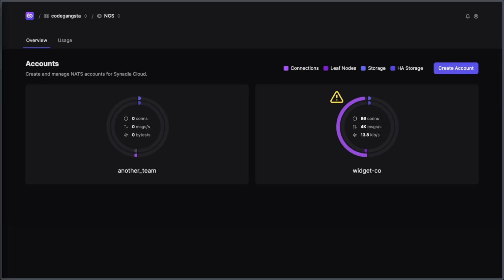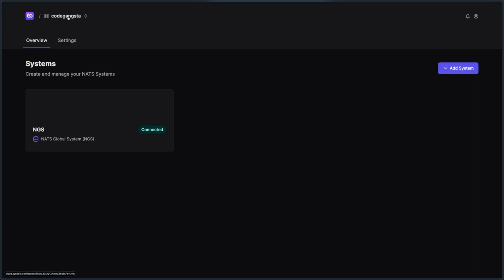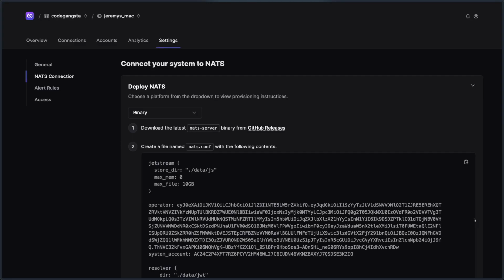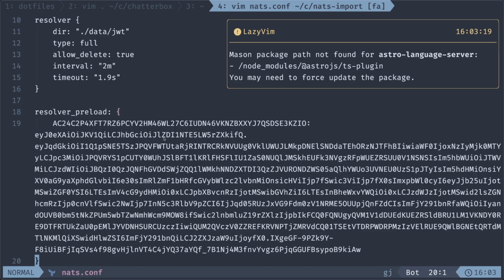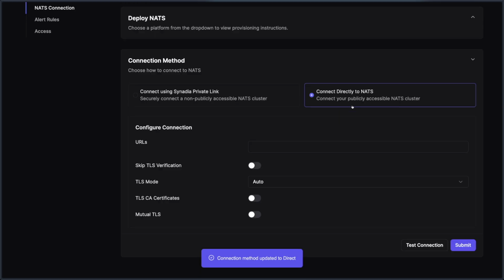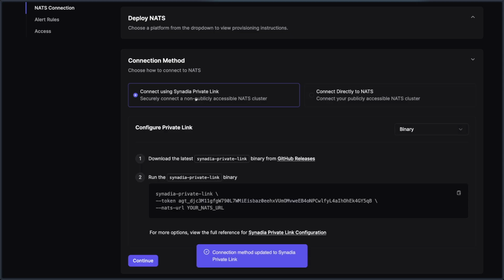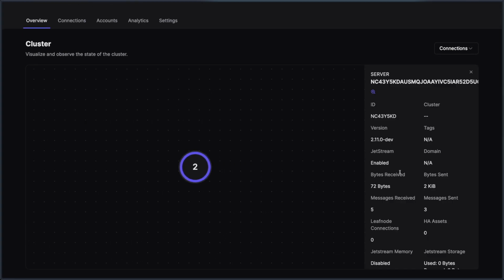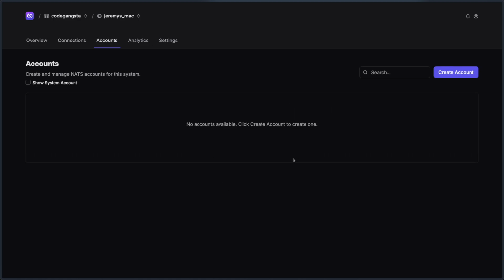Connecting a Custom NATS Cluster | Synadia Cloud Walkthrough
In this video, Jeremy shows how easy it is to connect your own NATS server to Synadia cloud so you can easily monitor and manage your NATS services and data.